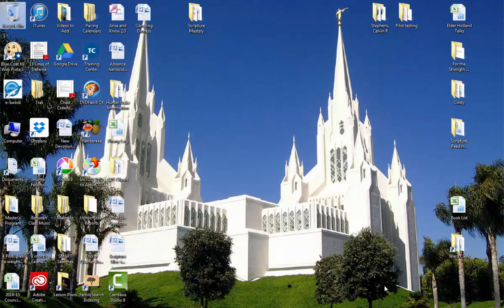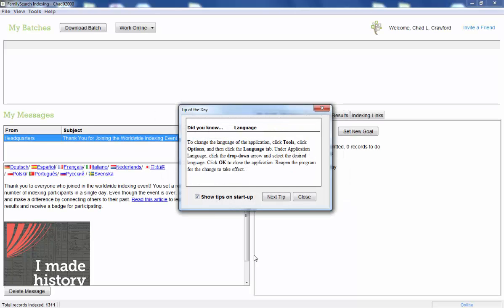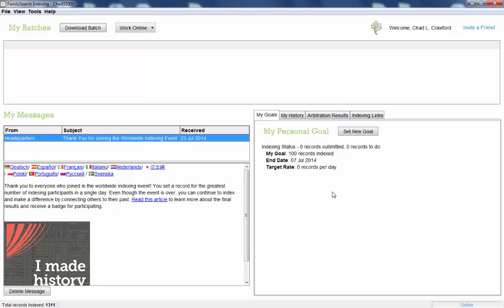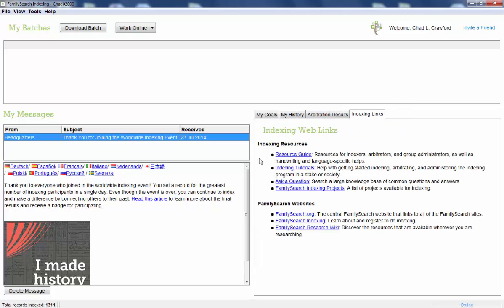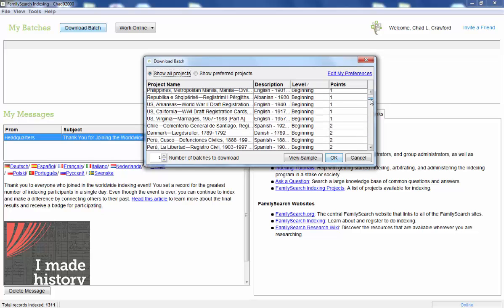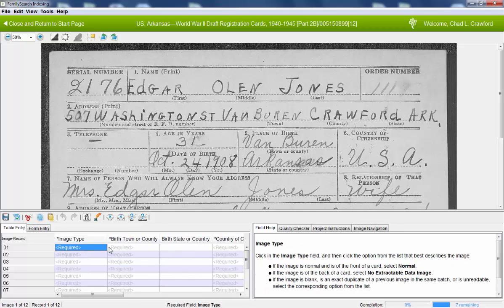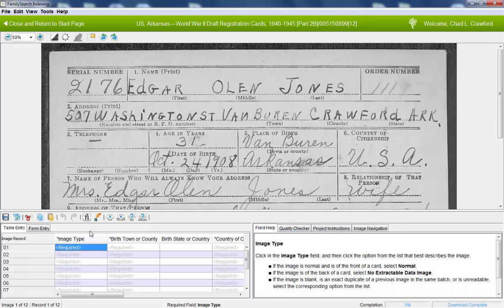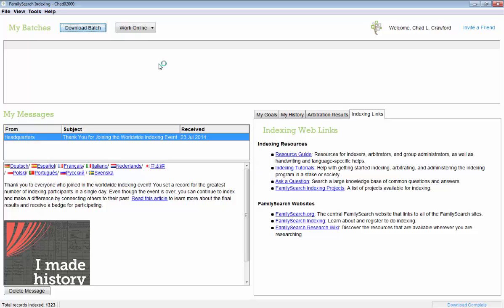How to Index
A short tutorial on how to Index using Family Search Idexing